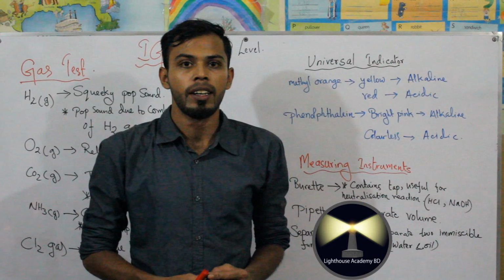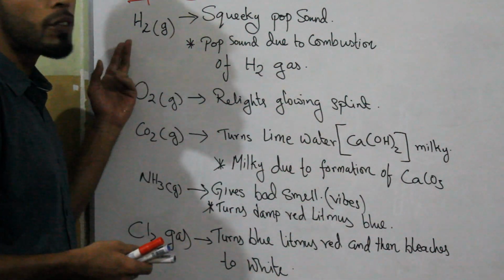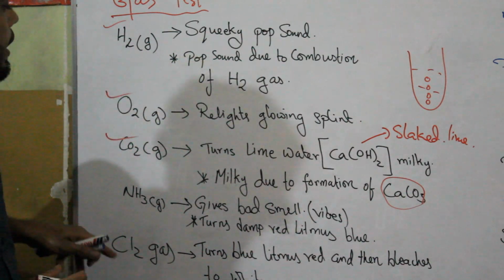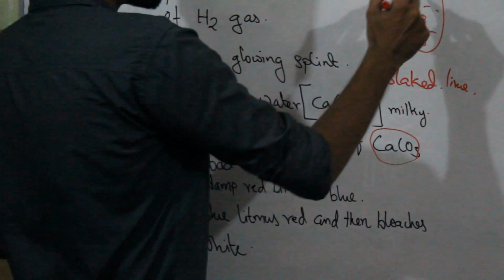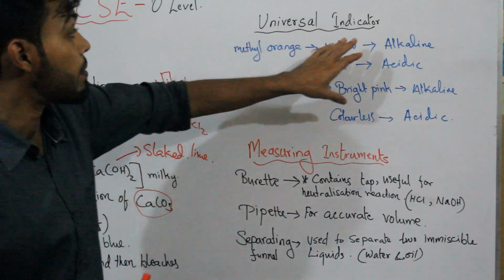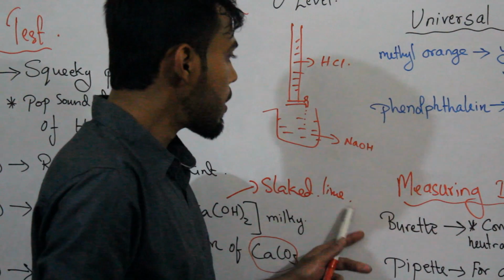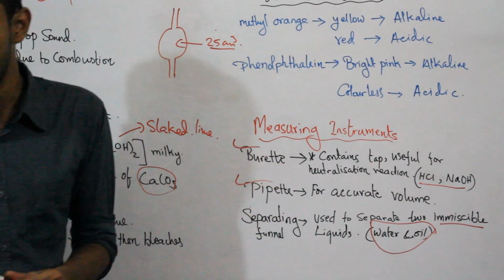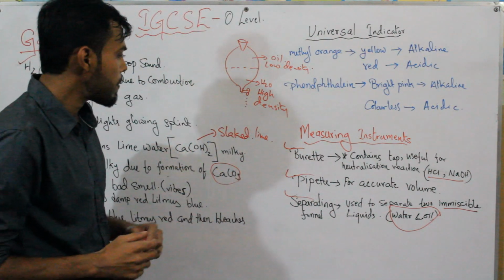Ten Minutes Schoolz | Chemistry/ O/A levels/gas test/ Chemical measuring Instruments/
Chemistry/ O/A levels/gas test/ Chemical measuring Instruments/ Universal Indicators